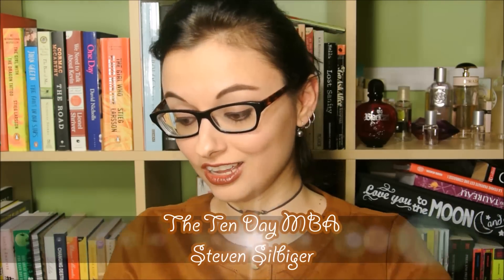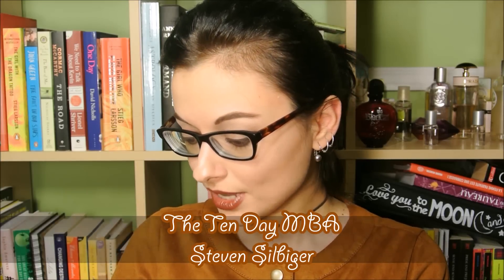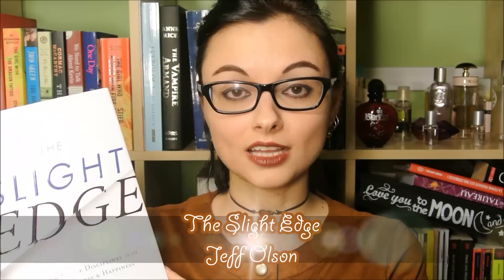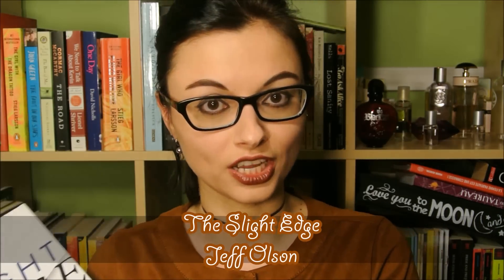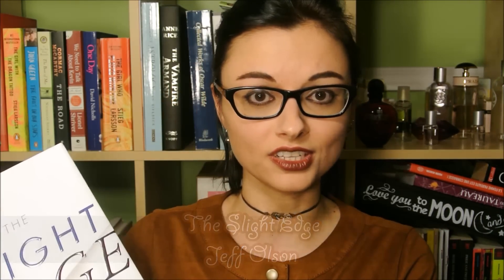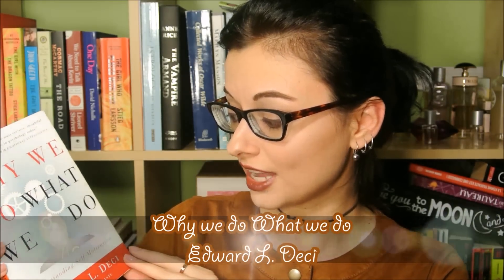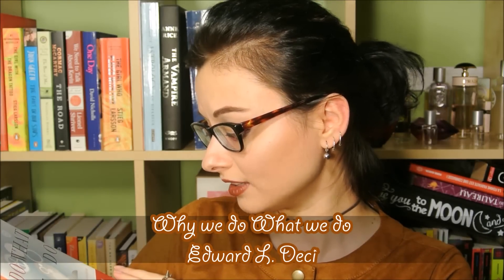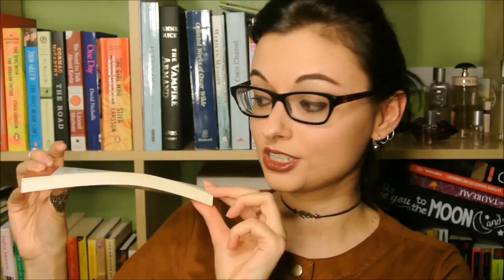5 Books Every Student Should Read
Here are my picks of 5 books I believe every student should read. The topics covered in these books range from finance and accounting basics, to understanding self-motivation and the psychology of persuasion. I hope you enjoy them as much as I did!

📚 The 10 Day MBA
📚 The Slight Edge
📚Why We Do What We Do
📚The Talent Code
📚Psychology of Persuasion